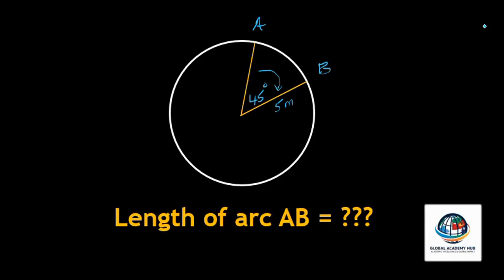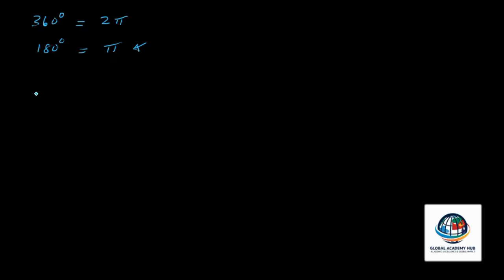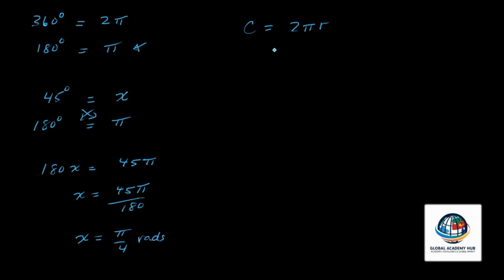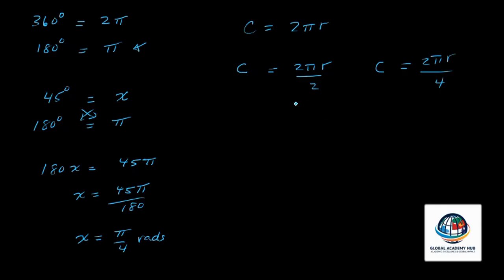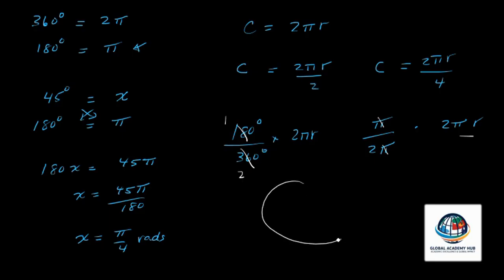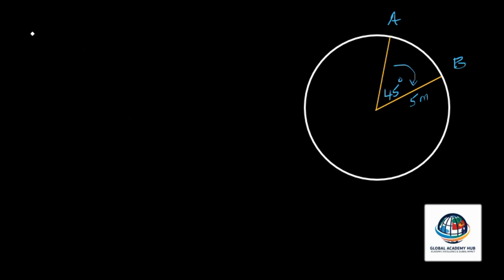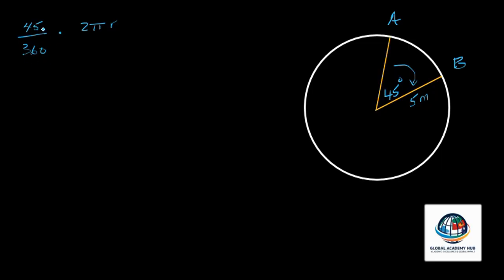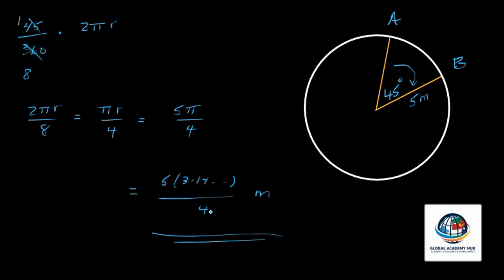Arc Length | Avoid these mistakes!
In this video, I demonstrate how to find the arc length given the angle which subtends it, and the radius.

Conversion between radians and degrees is also covered. If the diameter is given instead of the radius, just find the radius by dividing by 2.

Perfect for:
• CSEC students